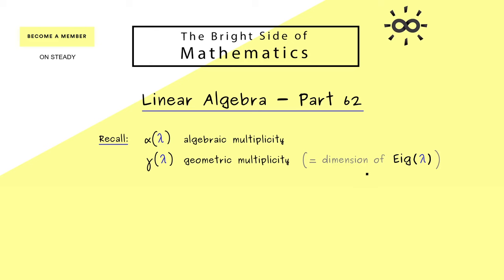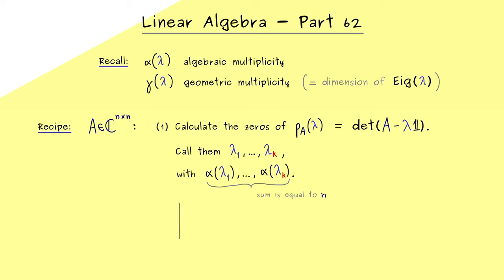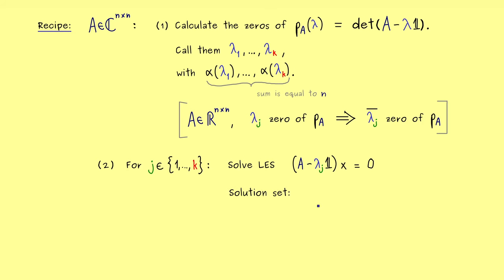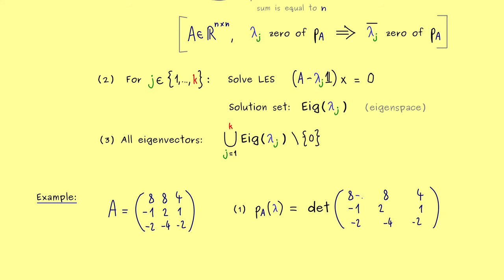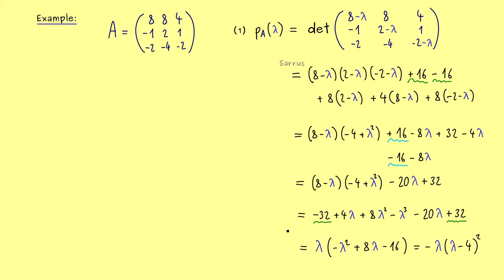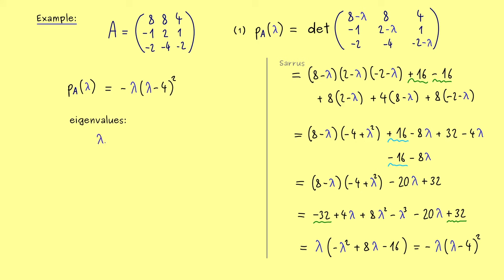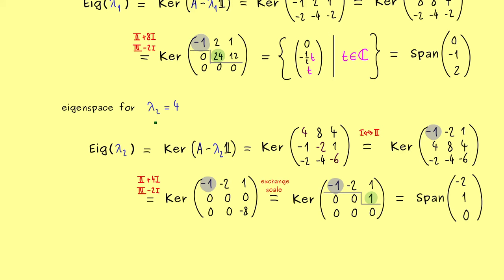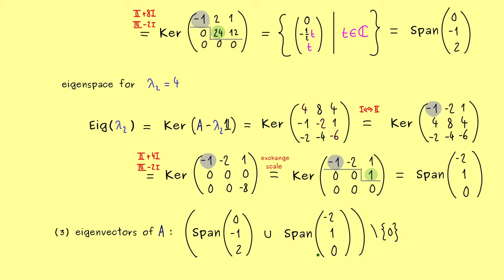Linear Algebra 62 | Recipe for Calculating Eigenvectors (old version)